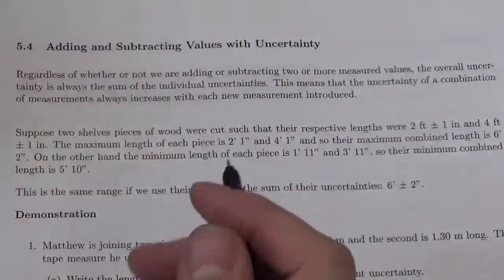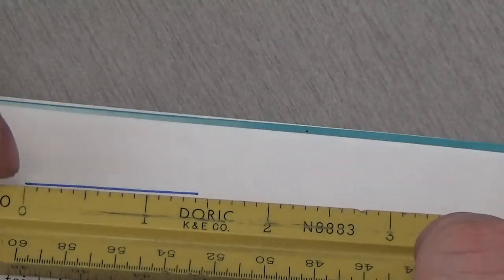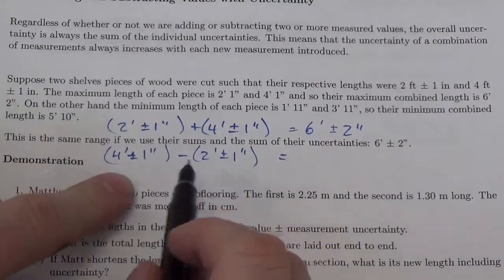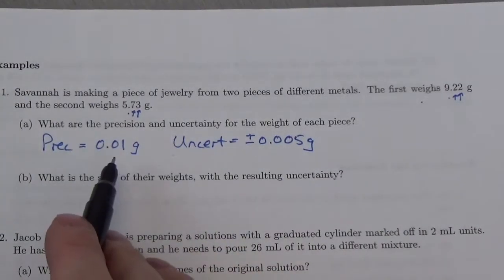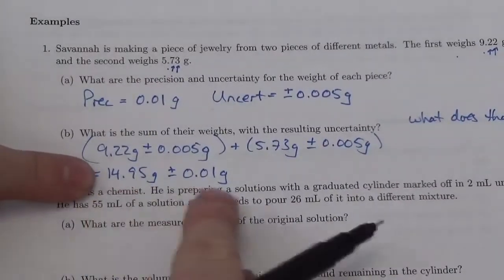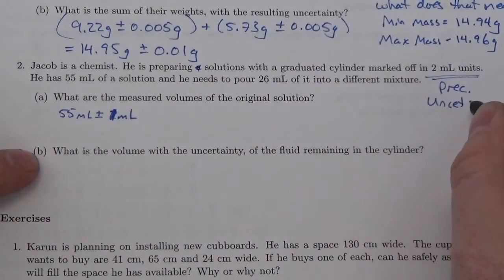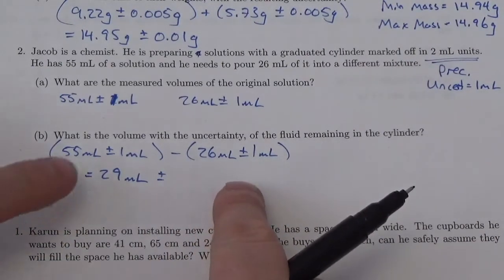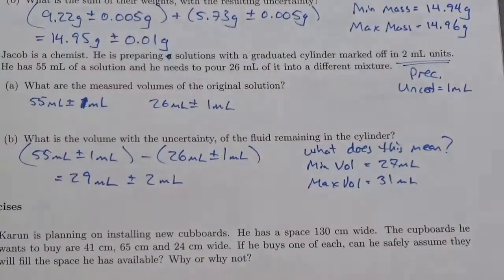Math 30 3 Adding and Subtracting Values with Uncertainty Lesson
This video is about adding and subtracting measurements that have uncertainty associated with them.